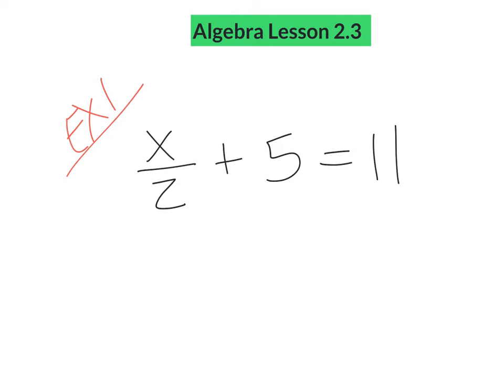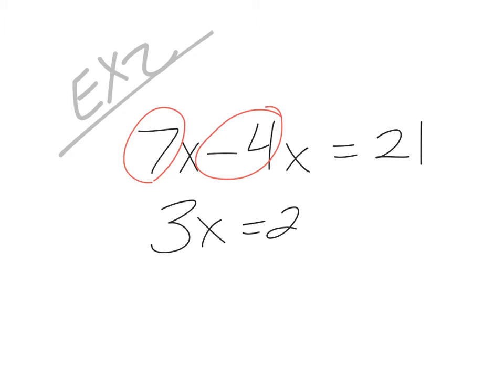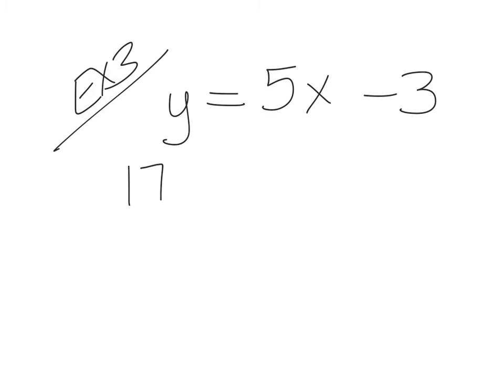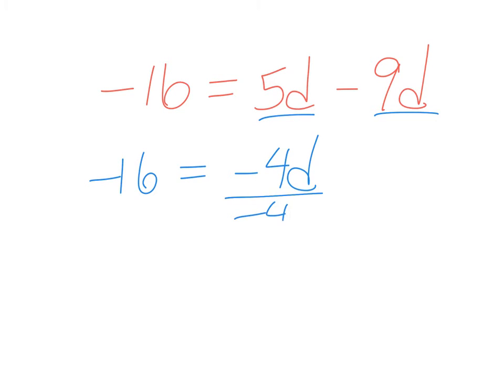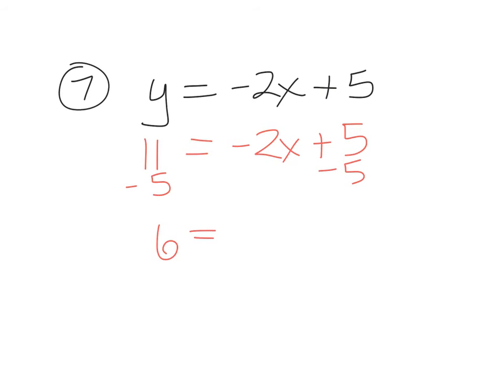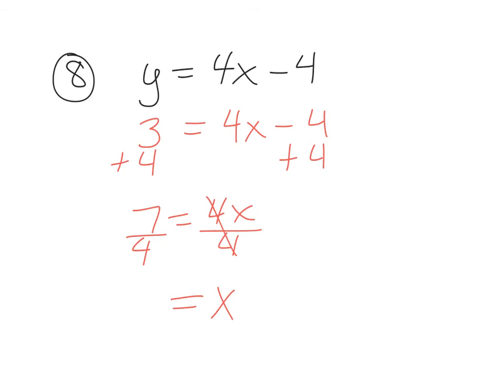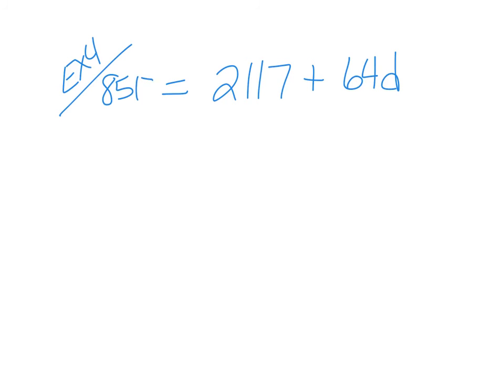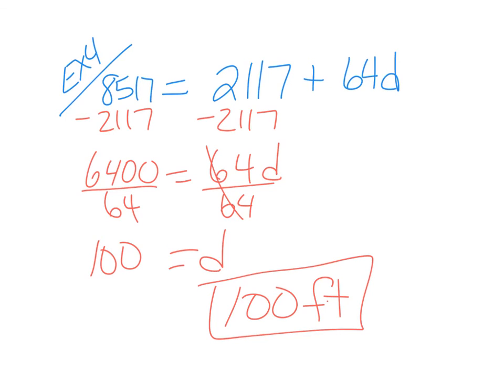Algebra L2.3 Solve Two-step Equations